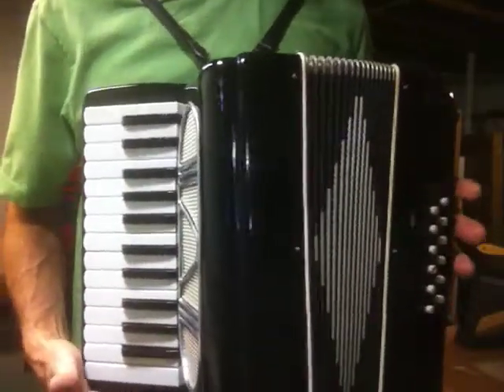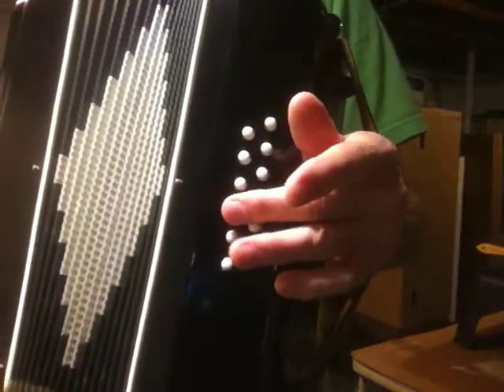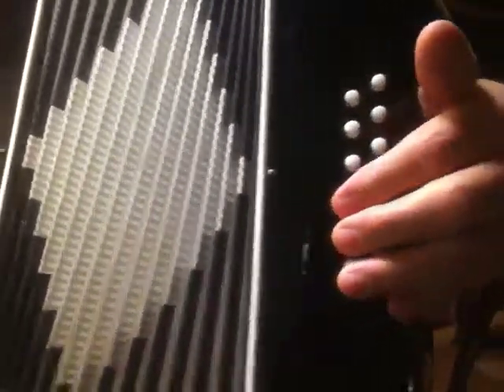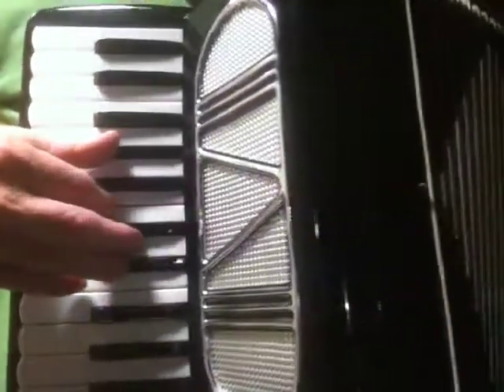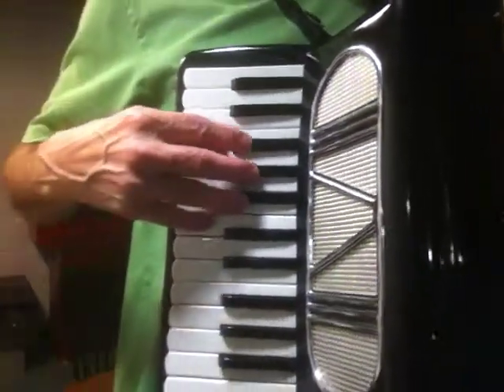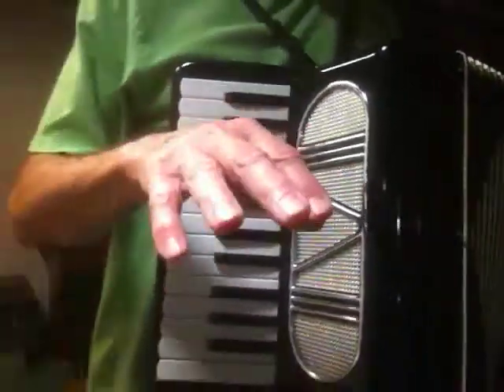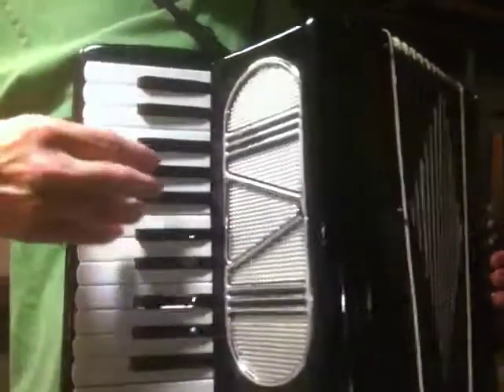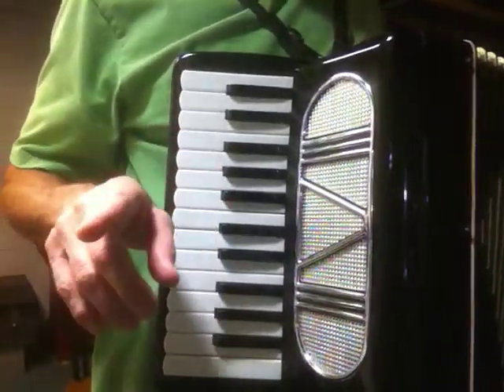12 Button Accordion: #10 "Sharif" (scale practice)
In this video, I show how I get a nice "Middle-Eastern" or "Arabic" sound out of a small and basic accordion.

Ordinarily, on a 120-bass  accordion, I would use these chords: FM, F#M (GbM), and AbM. Instead, I here use these bass tones: F, Bb, C.

Over the FM chord, I play a scale from my own system (The Scale Phrase System); I refer to that scale as the "F Harmonic Minor 2." It is named as such because it is made from two scale phrases: one "harmonic" and one "minor 2." The tones of that scale will be as follows: F, Gb, A, Bb, C, Db, Eb, F.
ALTERNATE: Over the FM chord, you could also use the "F Harmonic" scale. This scale uses TWO "harmonic" scale phrases; as such, the tones would be as follows: F, Gb, A, Bb, C, Db, E, F. The "E" tone--instead of the "Eb" tone--gives it a nice dissonant flavor.

Over the F#M/GbM chord, I play another scale from my system: the "F Minor 2" scale. That scale is made with TWO "minor 2" scale phrases. It's that simple. The tones of that scale will be as follows: F, Gb, Ab, Bb, C, Db, Eb, F.

The Italo-American Accordion Company (IA) and Iorio (pronounced YO-ree-oh) both sold this model of accordion. IA did NOT affix their name/emblem on the outer surface of the accordion. However, Iorio put their name (in white plastic letters) on the top of the front face of the treble machine. IA made this model in black, red, and blue. Iorio made it in even more colors.

I can NOT say with certainty where this model of accordion was made. There is the possibility that a factory in Italy made this particular model and sold quite a few to both IA and Iorio. There is also the possibility that these accordions were made at “The Carl Fischer Factory” (Manhattan, NY) OR at Candido Iorio’s home facility (Queens, NY). I suppose we will never know.

The accordion that you see in this video is THE very same accordion that I had as a child--with ONE exception: Mine was a Iorio, so it did indeed have the Iorio name affixed in white plastic letters (as mentioned above).